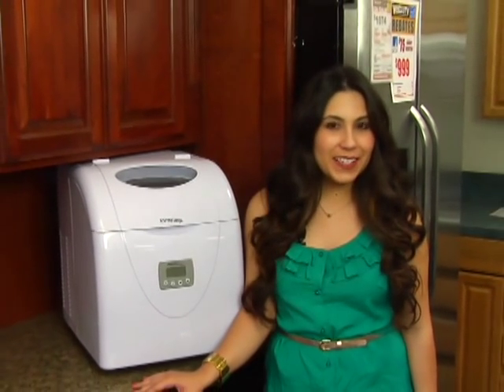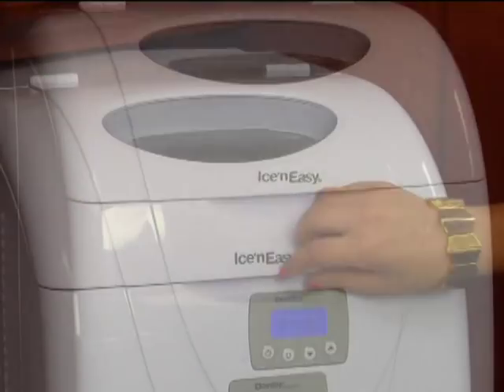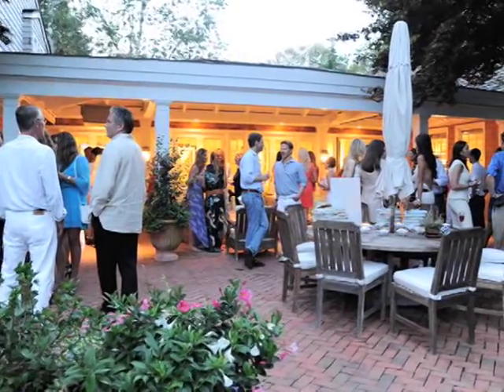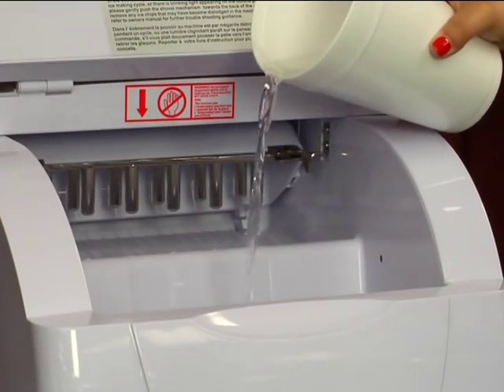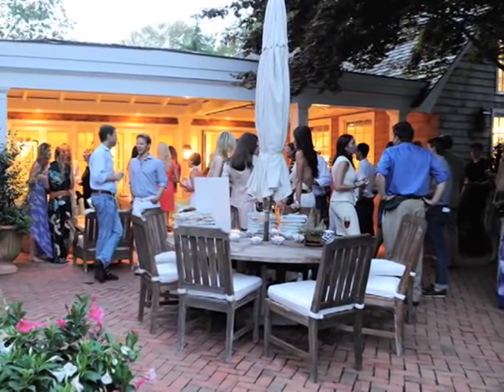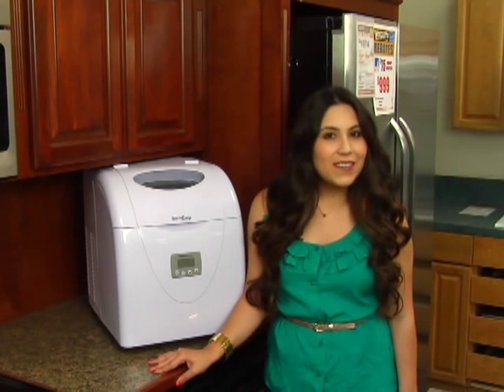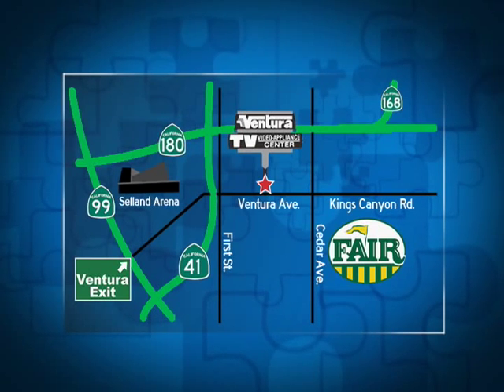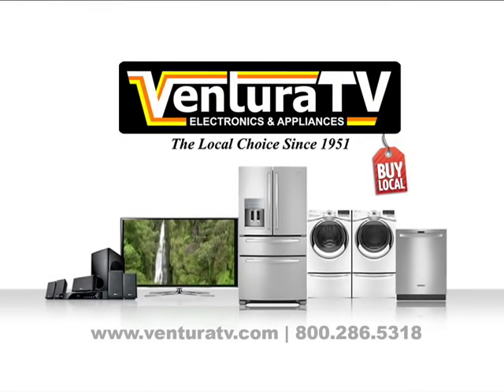MeTV Fresno Weekly Special Good Monday, May 6 through Saturday, May 11, 2013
Lauren Bouthillier presents the Danby DIM1524W portable ice maker.  Danby's compact portable ice maker is just what you need for fabulous entertaining. It makes up to 33 lbs of ice in 24 hours and can produce its first batch of ice in less than 10 minutes. You don't even need direct plumbing. You simply need to fill the reservoir with water, select your cube size and wait.